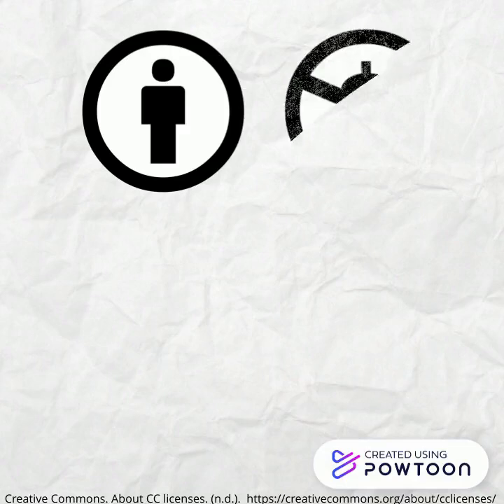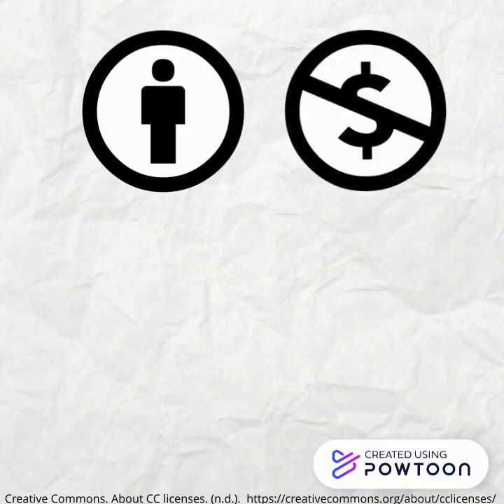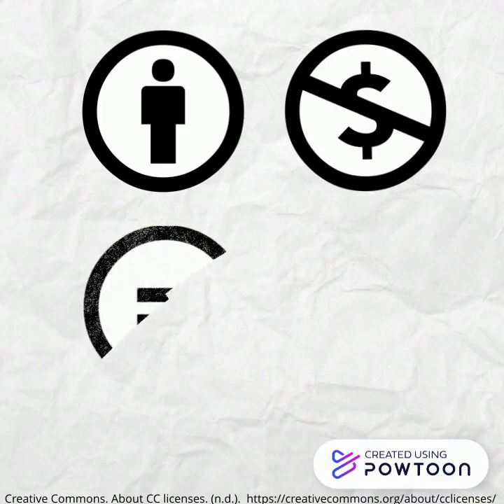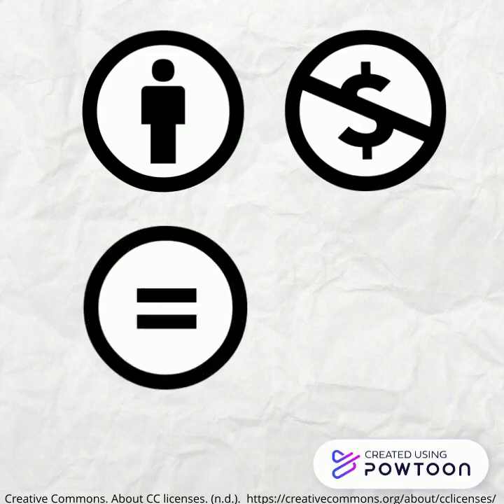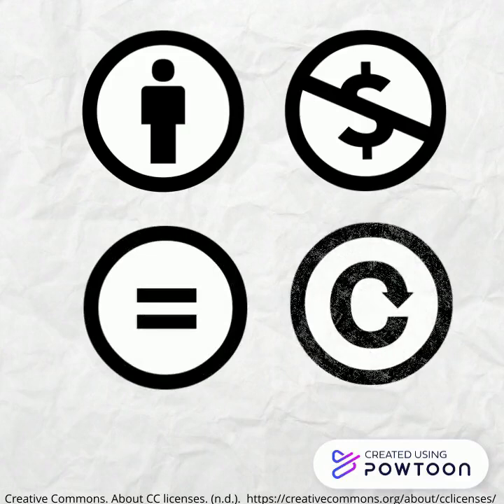OER Info Minute: OER Licensing Lowdown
This OER Info Minute will give a quick introduction to Creative Commons licensing.-- Created using Powtoon -- Free sign up